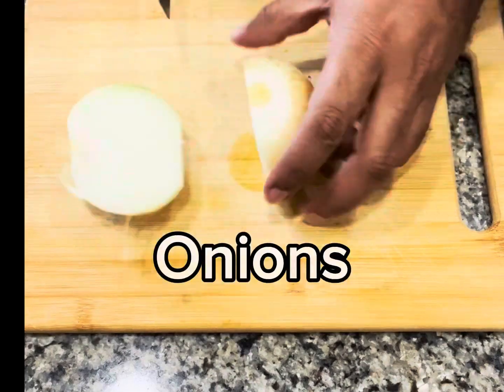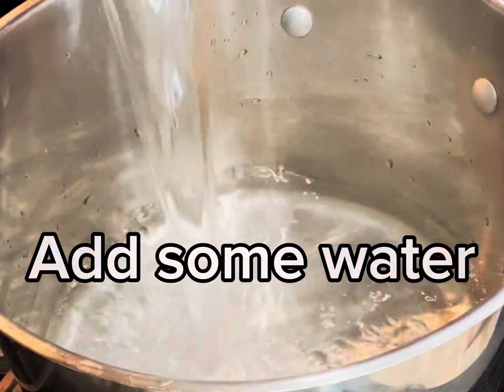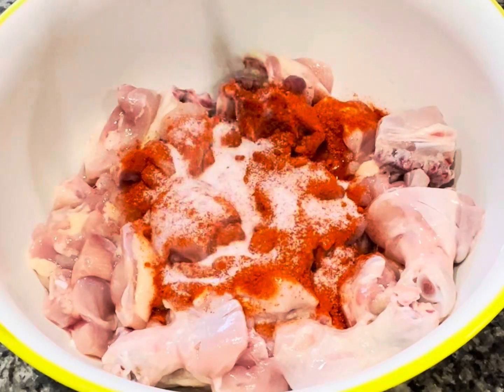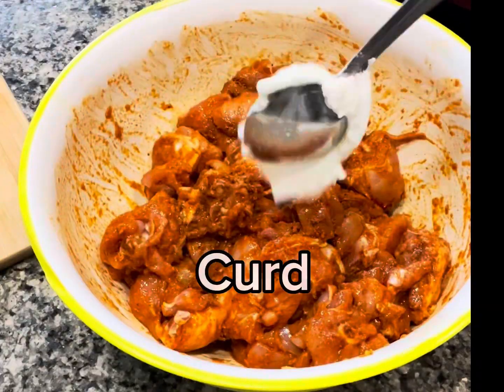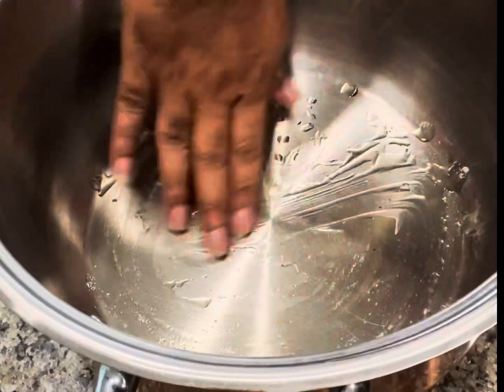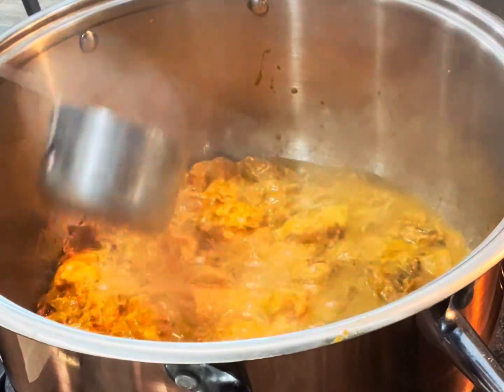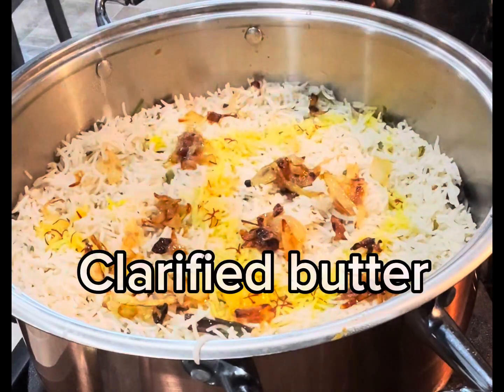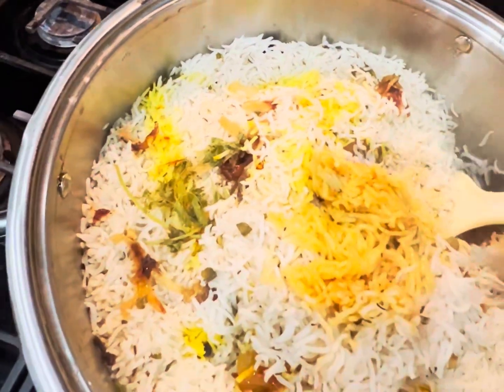Restaurant Style Chicken Biryani Recipe | Hyderabadi Chicken Dum Biryani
How to make an Hyderabadi Chicken Dum Biryani that's packed with flavors and cooked to perfection and Restaurant Style. Whether you're a beginner or a seasoned cook, our easy-to-follow recipe will guide you through the steps to create a restaurant-style Hyderabadi Chicken Dum Biryani that will impress your family and friends.

🍗🍚 Ingredients:

500g Chicken pieces
2 cups Basmati Rice
1/2 cup Yogurt
2 Onions (sliced)
2 Tomatoes (chopped)
1/4 cup Fresh Coriander (chopped)
1/4 cup Fresh Mint Leaves (chopped)
2 tsp Ginger-Garlic Paste
1 tsp Red Chili Powder
1/2 tsp Turmeric Powder
1 tsp Garam Masala
Whole Spices (Cinnamon, Cloves, Cardamom)
Salt to taste
2 tbsp Cooking Oil
2 tbsp Ghee (Clarified Butter)
Saffron strands soaked in warm milk (for garnish)
Follow our step-by-step instructions to learn how to cook chicken and rice to perfection, layering them with aromatic spices and herbs to create an unforgettable chicken biryani recipe.

This simple chicken biryani recipe is a must-try for biryani lovers. Whether you're looking for a special occasion dish or just a comforting meal, our hyderabadi chicken biryani recipe will not disappoint.